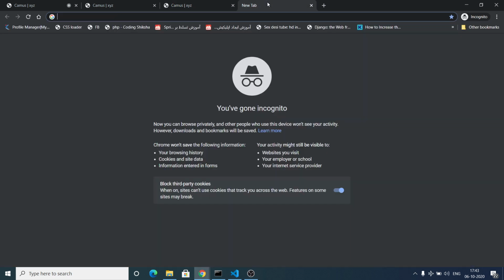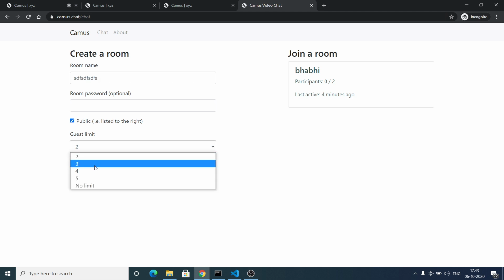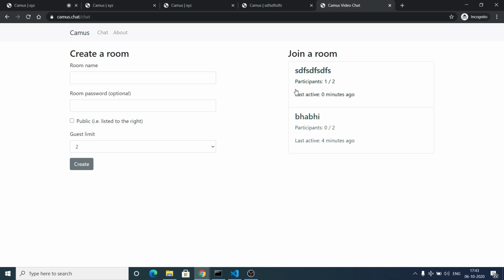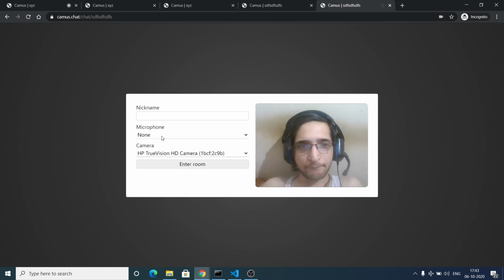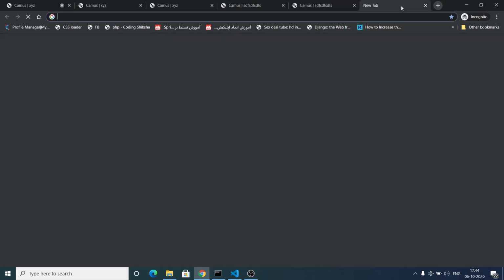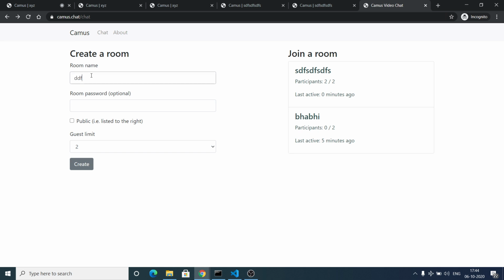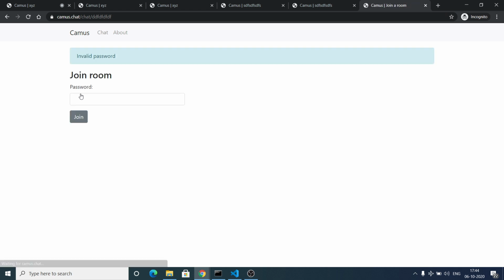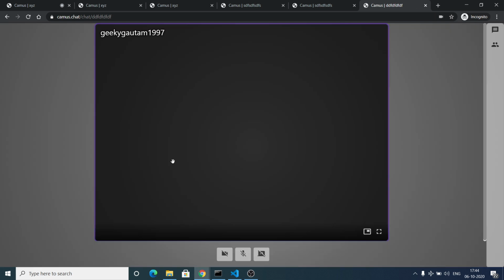Node.js Python WebRTC Peer to Peer Group Video Chat Live Website Camus.chat Full Review